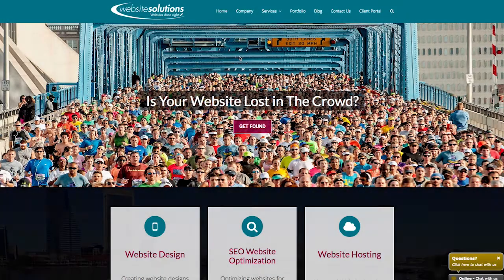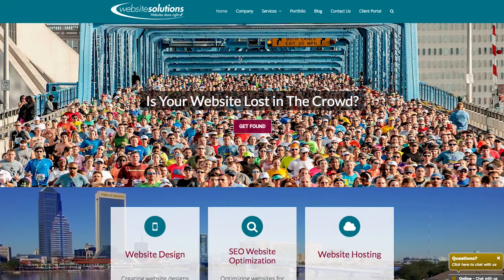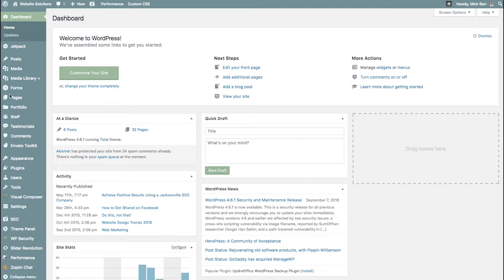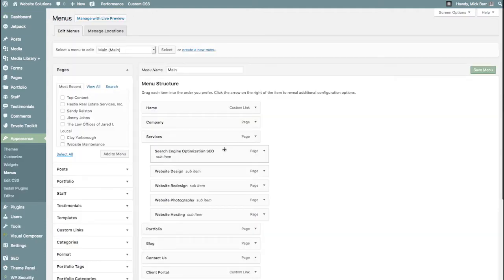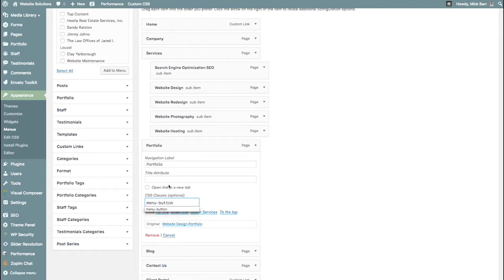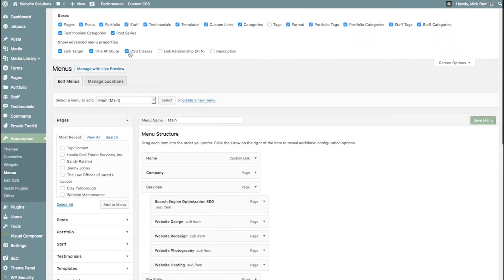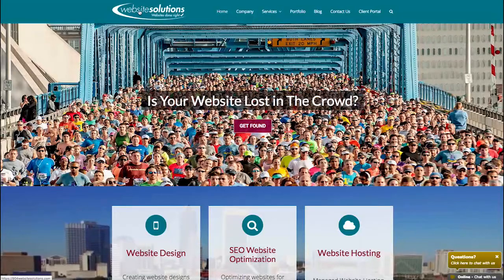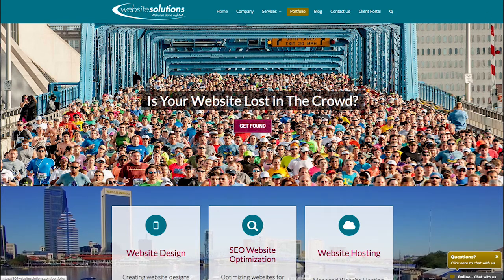Total Theme for Wordpress - Highlight Menu Button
Demonstrating how to highlight a menu item using Total Theme for Wordpress.